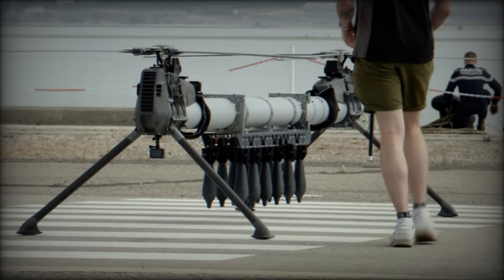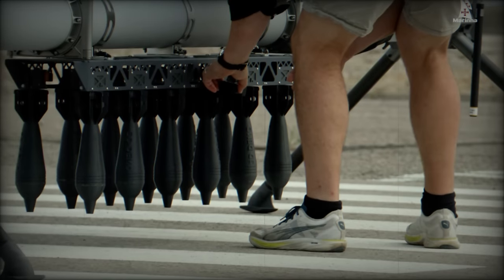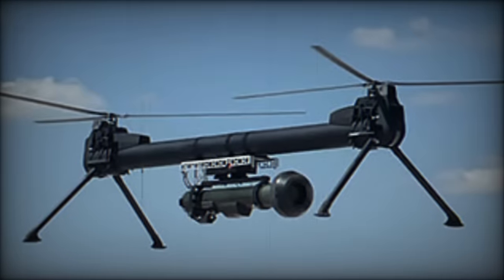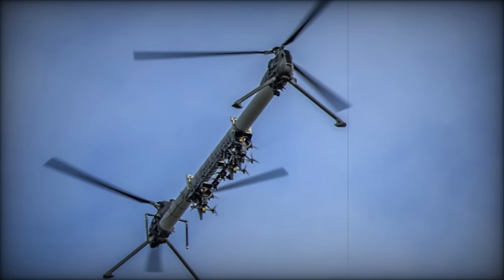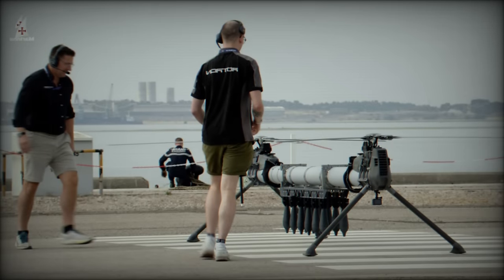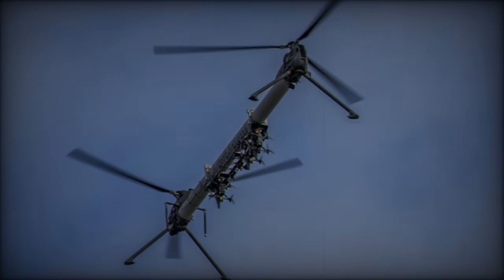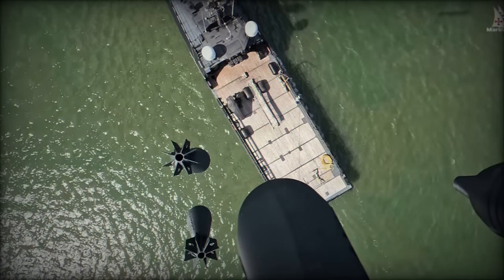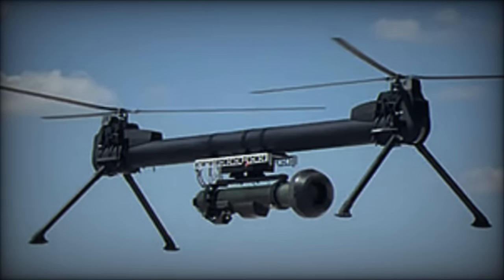Talon DT 300 multifunctional drone tested in UK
The British Marines have begun testing the new Talon DT-300 multifunctional drone during the REMPUS 2024 exercise, as reported by the UK Defence Journal. Developed by British company Rotron, the Talon DT-300 is designed to enhance military capabilities with versatile features including the ability to drop mines, hydroacoustic devices, and support first-person view (FPV) drone operations.